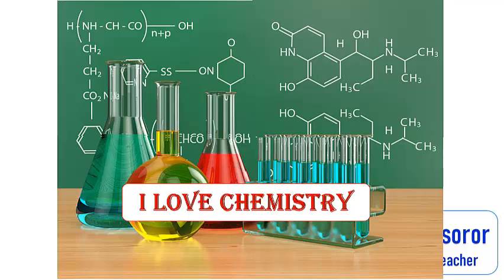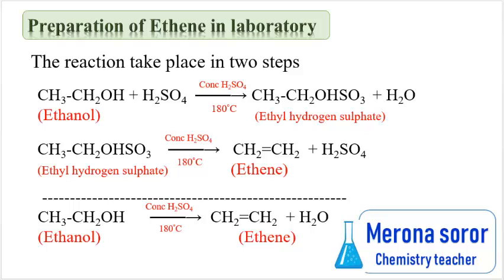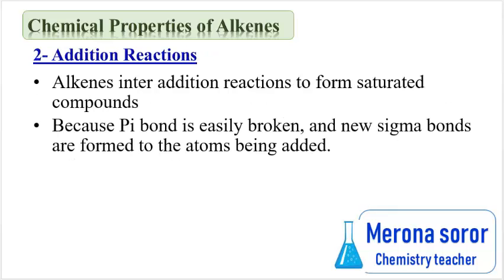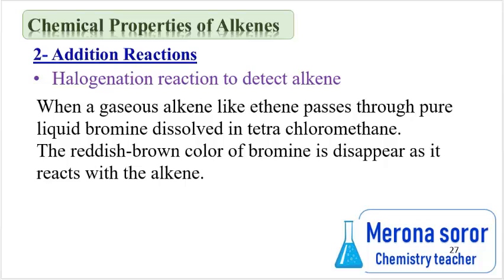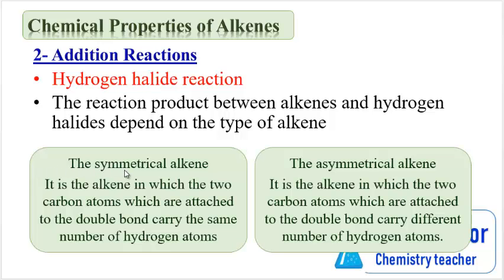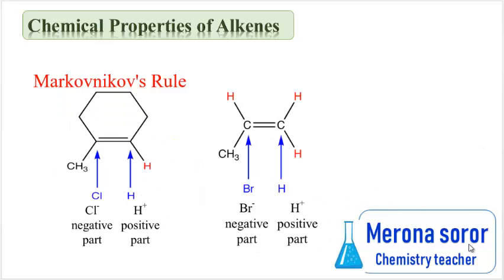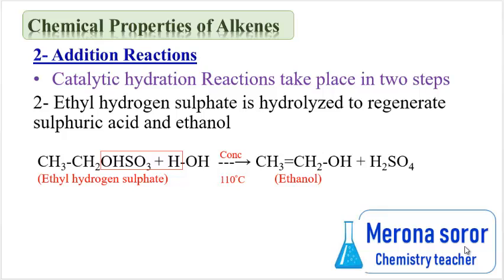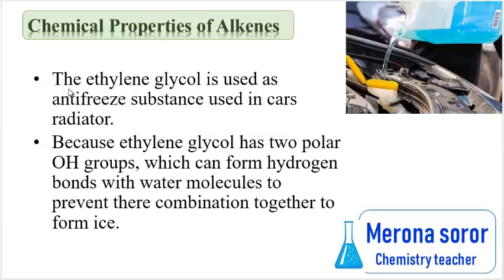reactions of alkenes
Chemistry grade 1,2,3.secondary , stem school